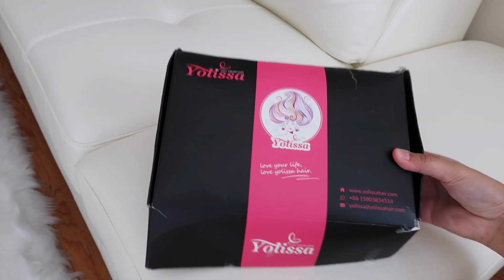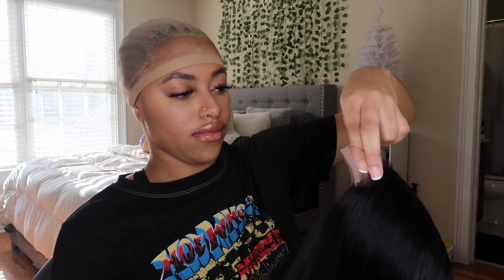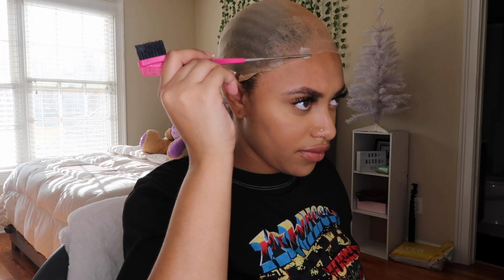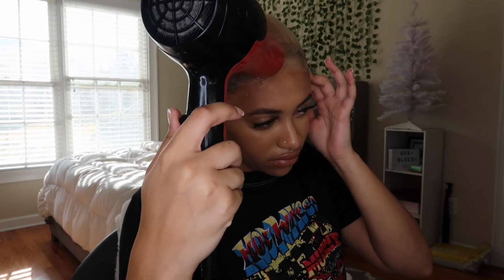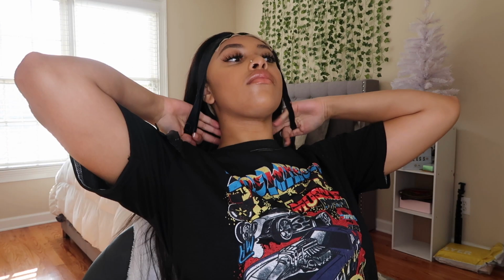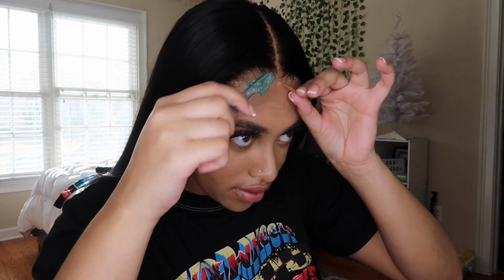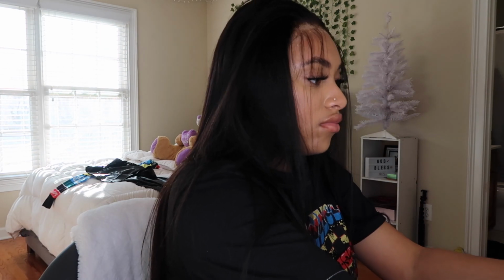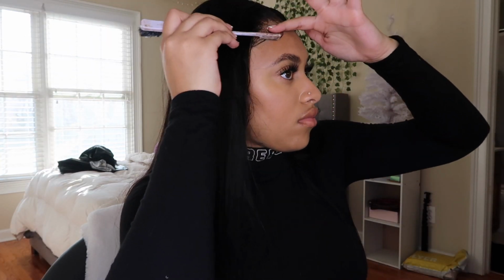HOW TO FLAWLESS INSTALL 5*5 LACE CLOSURE WIG |DETAILED TUTORIAL FT YOLISSA HAIR 💕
Hey babes❤️ I is back with another wig review/tutorial !

Hair Info: 24inches Body Wave hair 5*5 Transparent Lace Closure Wig 200%density

More Fun?Be Friends on TikTok @yolissa_hair